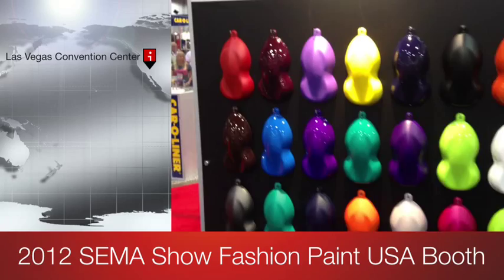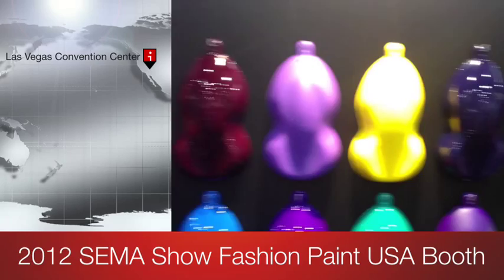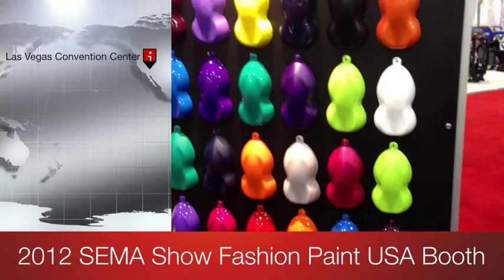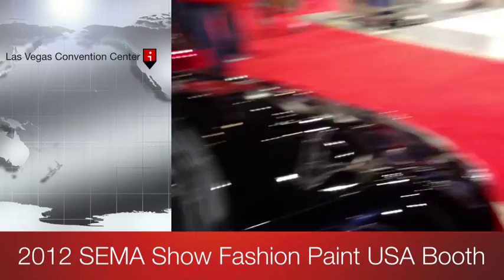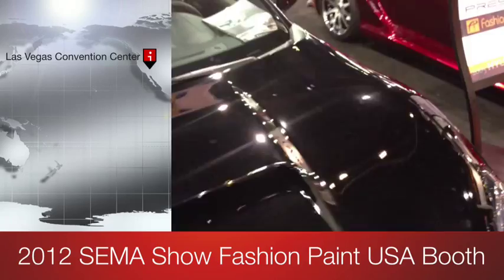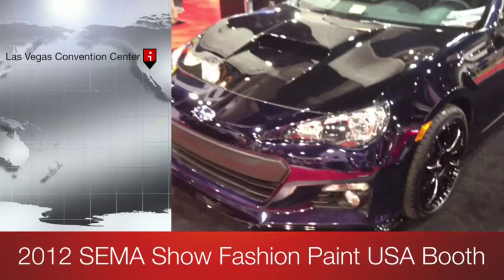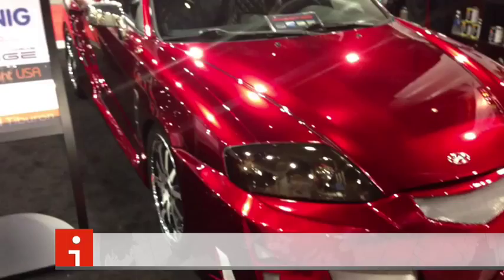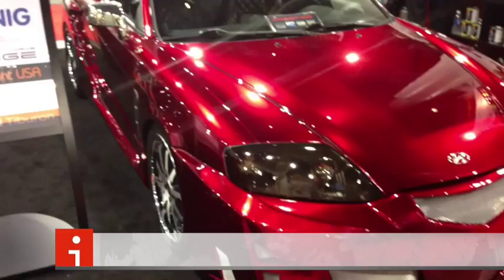2012 SEMA Fashion Paint CHROME COLORS FOR CARS!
Joe from DRC media visits fashionpaintusa.com at SEMA 2012. They are a new manufacturer of exotic colored automotive paints. From chrome, pearls, flakes, metallics, and matte finishes. This was a very shiny booth!

FashionPaint USA is the exclusive distributor in North and South America for the complete line of Fashion Paint products manufactured by Blik d.o.o. in Ljubljana, Slovenia.

Blik was established in 1990 as a manufacturer of paints and varnishes and in 2006 began research and development of effect paints and coatings with its primary focus on the chrome effect. In July 2008, the FlashChrome product was patented and internationally registered by Blik.

Since that time, Blik has developed a complete line of effect paints and produces the products in-house from two locations in Slovenia. Blik's dedicated research team focuses on the continued development of new effect paints and optimizing existing products. By working closely with outside consultants and approved testing labs, and tightly monitoring their raw materials suppliers, Blik has established itself as an industry leader in producing the highest quality paints and effects.

In November of 2008 FLASH Consulting was created, based in Heilbronn, Germany. Flash Consulting manages the marketing and distribution of all of the Fashion Paint products for the European and International markets.

FlashChrome is one of the most advanced processes in the Effect Paint world, producing superior results to achieve a chrome, stainless steel or polished aluminum effect.

The FlashChrome product is characterized by its simple 3 step application, its high yield and brilliant results.